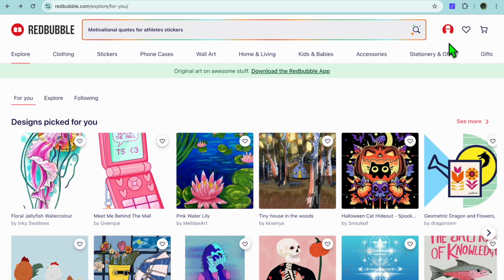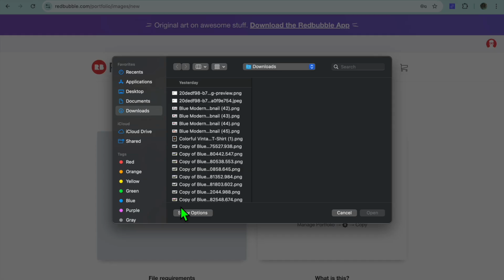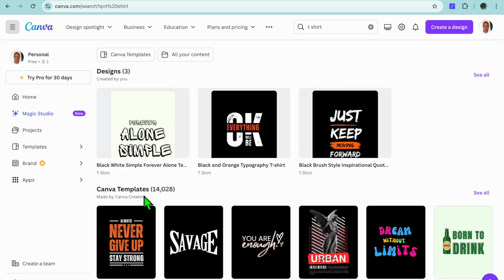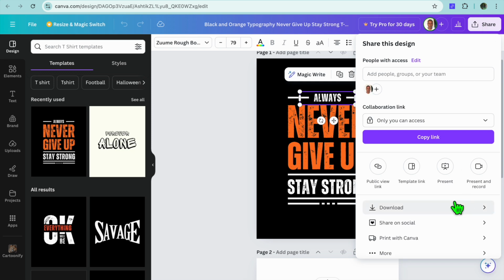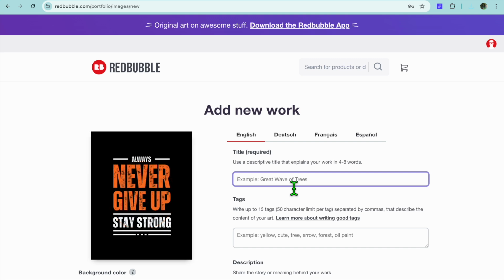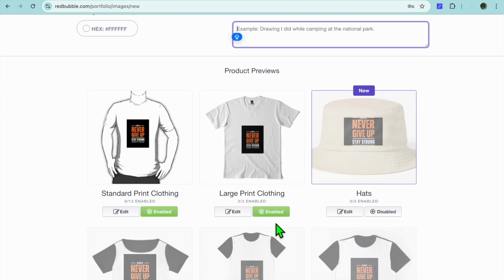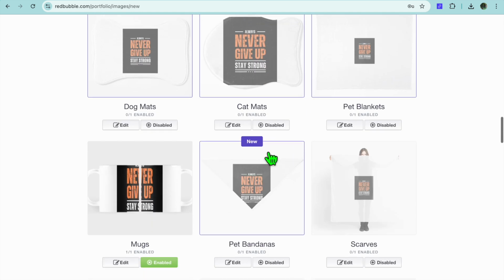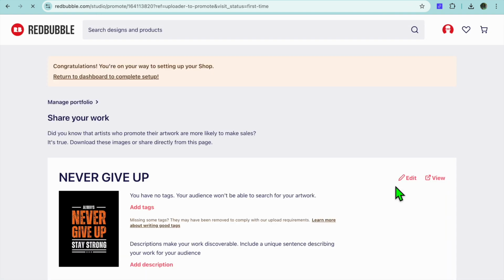How To Create A Product On Redbubble